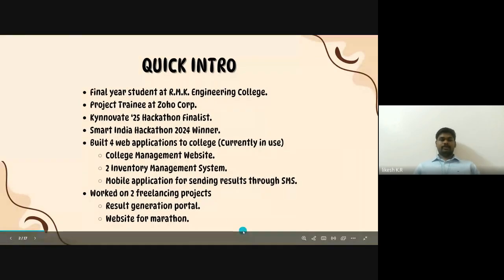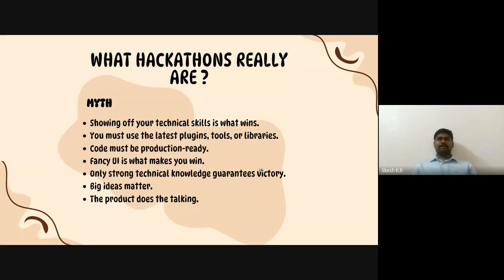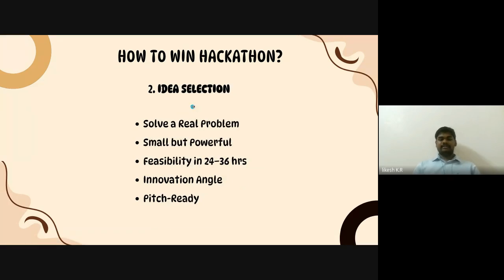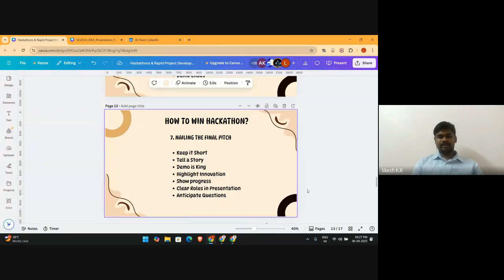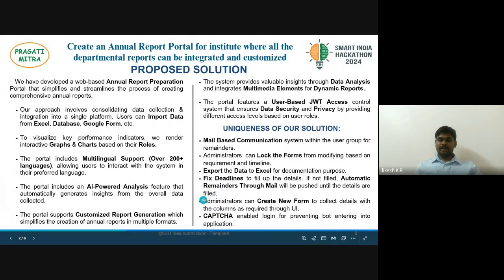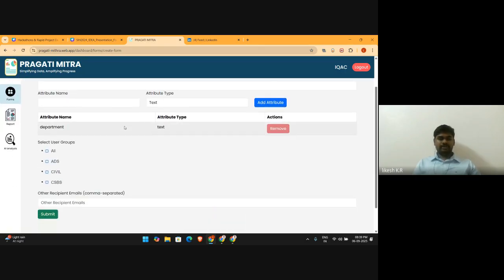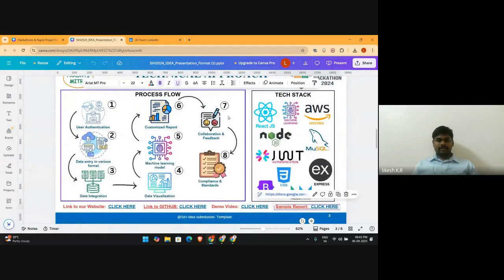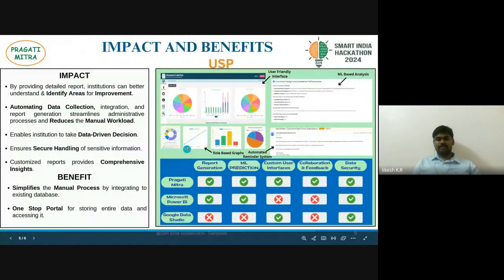Hackathons Made Easy | Live Building Session | Kaziranga House